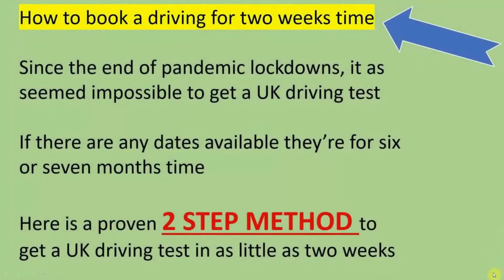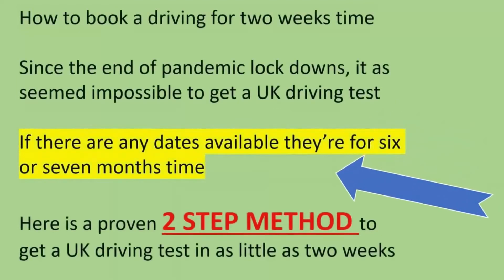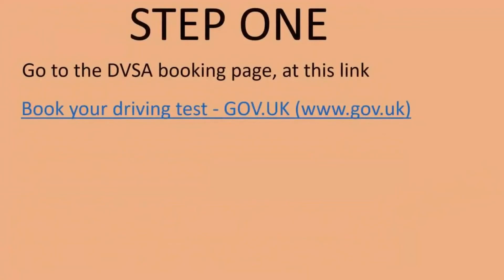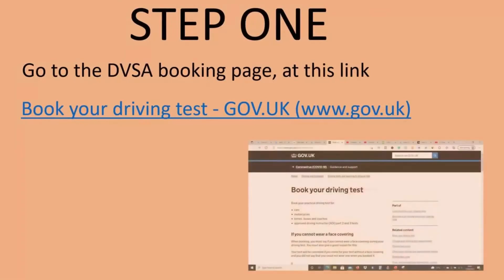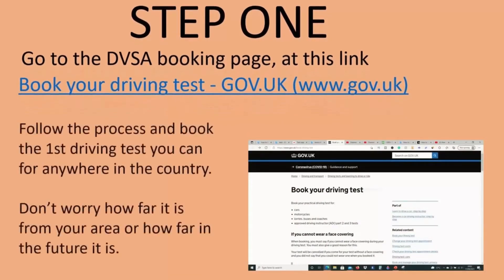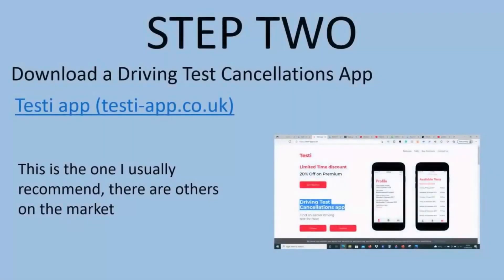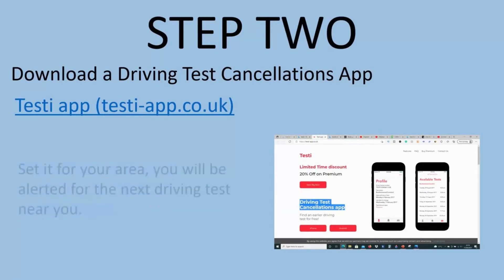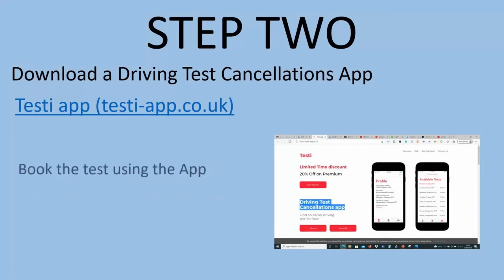BOOK a DRIVING TEST in TWO WEEKS time - 2023 update - How To Get An Earlier Driving Test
Book a driving test in two weeks, how to get an earlier driving test, how to get an earlier driving test. You can book a driving test for 2 weeks even in these post-Covid lockdown times using this simple 2 step method.

Book driving test in 2 weeks post-covid lockdown tip from driving Instructor. do you find it difficult to book a driving test or theory test bookings is it taking long?

How to book driving test quicker, how to book theory test sooner
At the end of the lockdown, there have been many driving test cancellations, there is a backlog of learner drivers wanting to book a driving and theory test, but are there ways to book driving test earlier?

0:00 How to book a driving test
0: 10 Step one
O:45 Step two
1:30 Done

Some other popular videos from  @Driving Test Wizard

Are you able to book the driving theory test online quickly? YES.

Click this link to see the DVSA driving test booking
Click this link to see the Testi driving test cancellation App